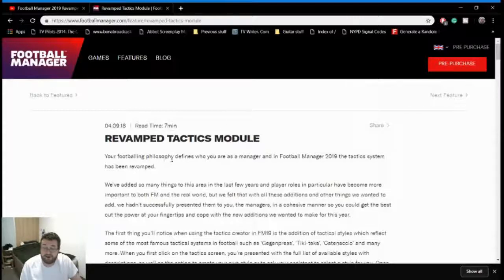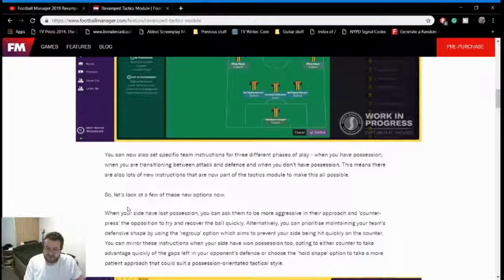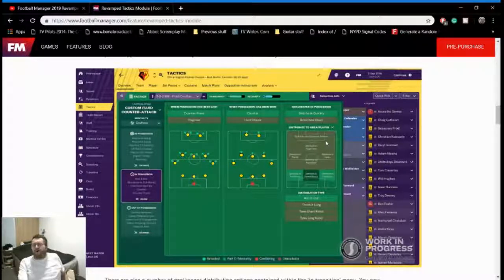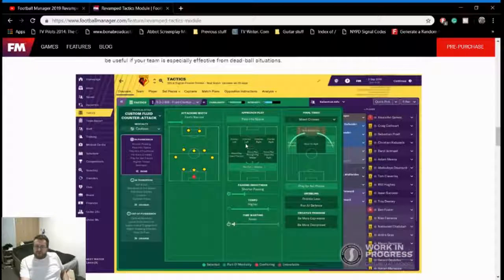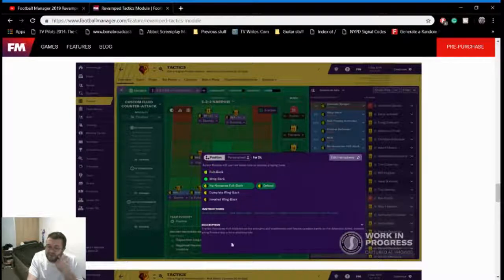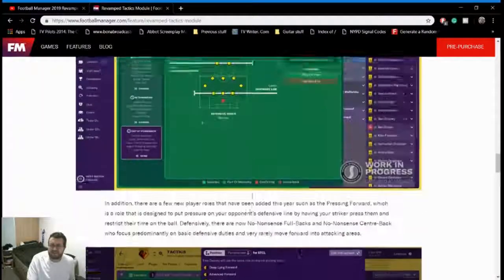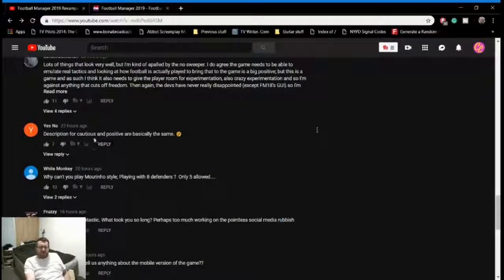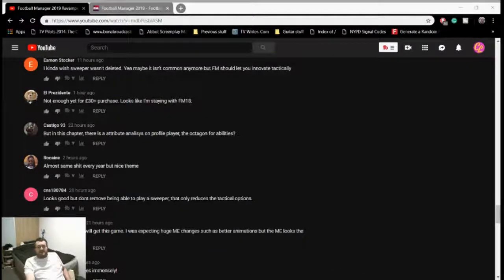Football Manager 19 - New Features Reaction - Tactical Revamp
Sports Interactive have released more info on the tactical revamp for FM19... This is my reaction...

If you'd like to pick up your copy of FM19 for the low, low price of £29.99, you can buy it

If you really like what I'm doing and want more content, please consider helping me to give up my night job and enjoy student life a bit more by becoming a Patreon patron

If you just want to send me stuff, I have just the nerdiest Amazon wishlist, too

If you don't want to send me money or stuff, I won't hold it against you. Just leave some sign that you were here and enjoyed the video!